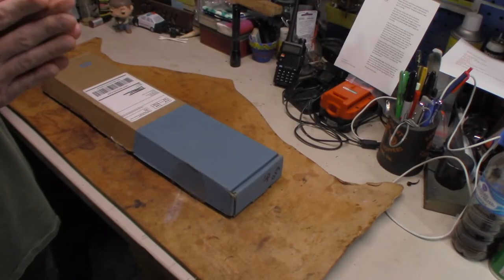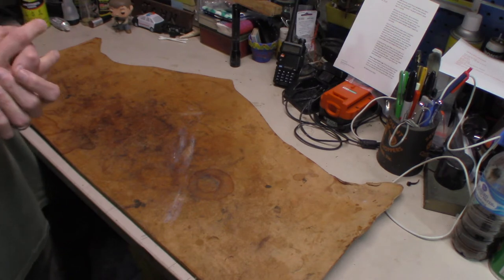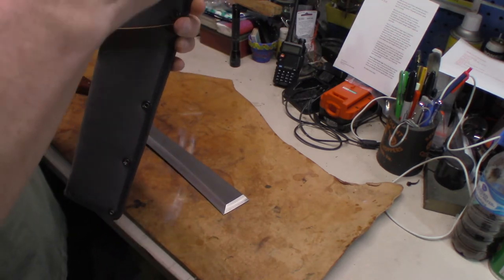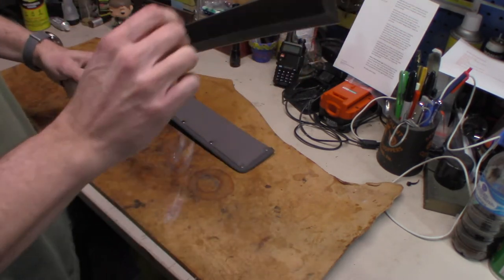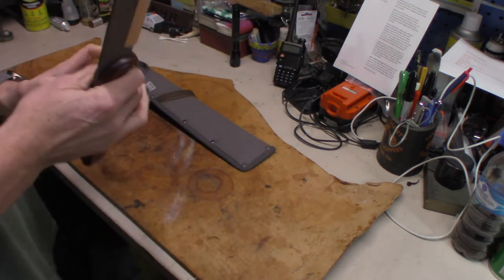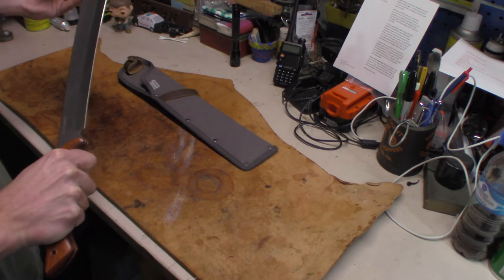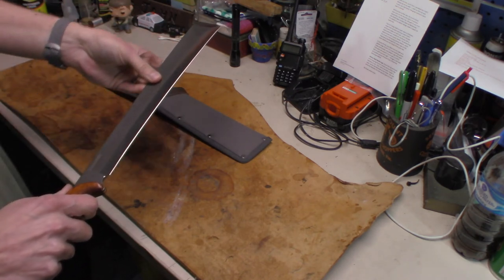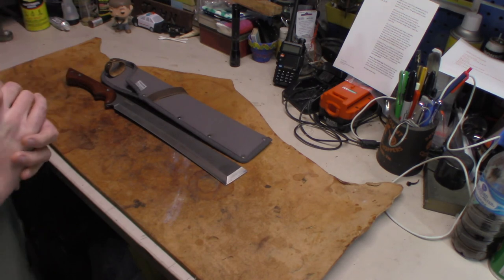Bespoke Post Slash Box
Welp, Bespoke Post got me. Ok lets be honest, if you had seen this you would be all over it also.This month was called the Slash box. This is the Barebones Japanese Nata Tool.

Amazon Link
Nomadic Gear Backpack Clip